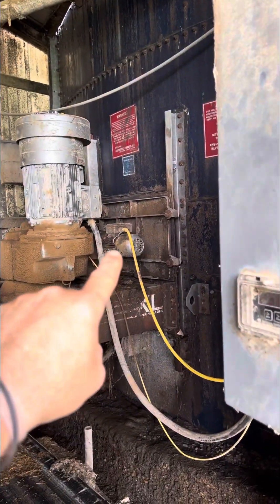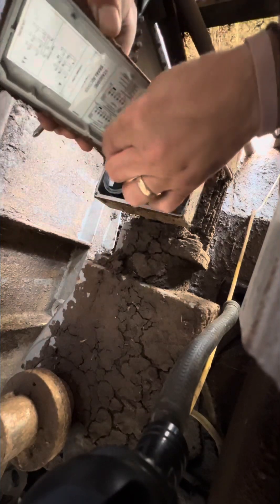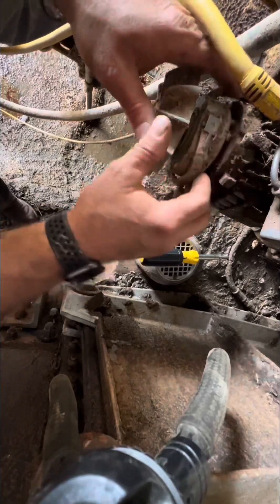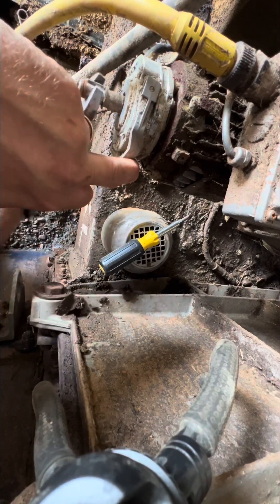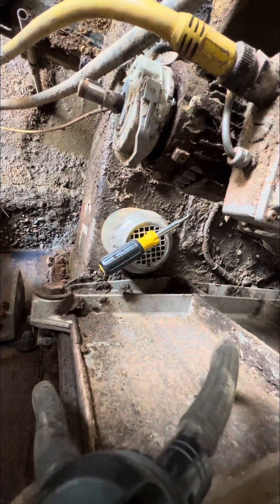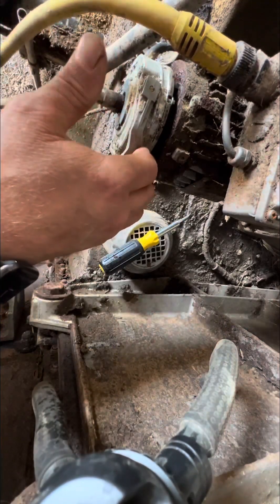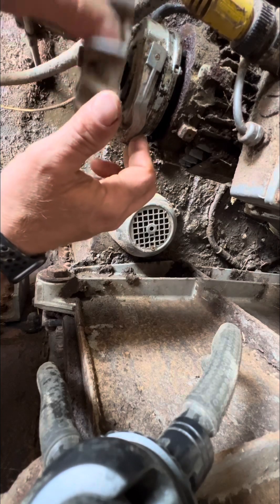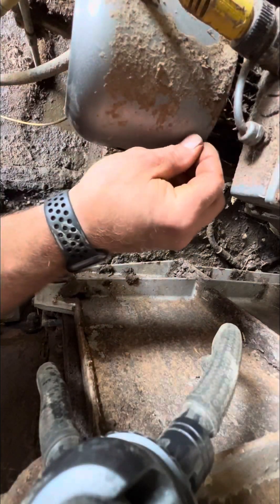Fixing a break motor with WD-40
When a break motor is stuck sometimes you can free it up and make it work again. I just used some WD-40.